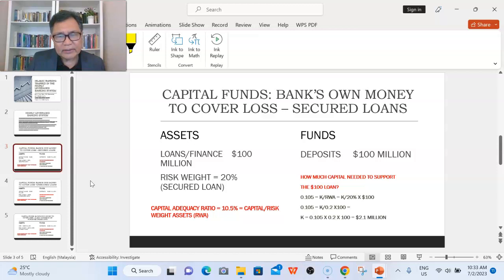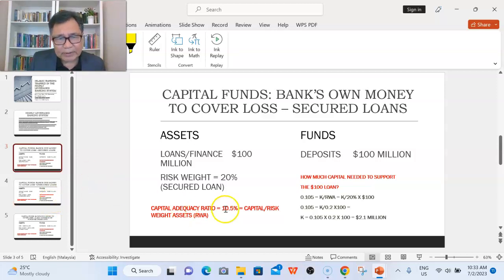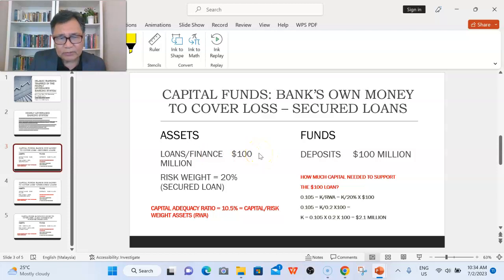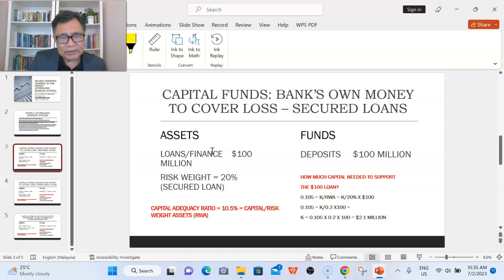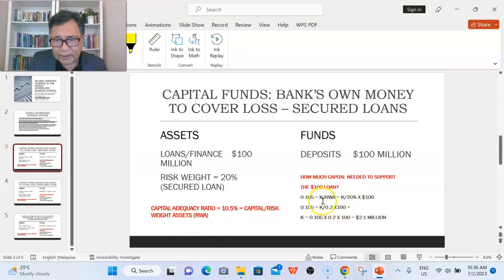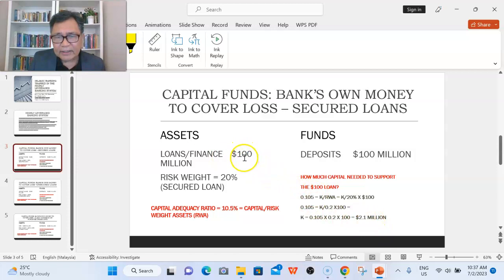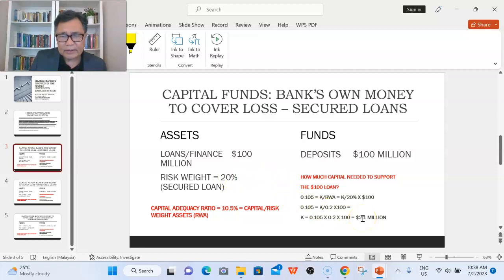V34 CAPITAL CHARGE AND DEPOSIT-TAKING BANK: SUFFOCATING AL-BAY ALL DAY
Banks are required to hold sufficient capital against the loans funded by deposit funds. Less risky loans are accorded with lower capital charges.